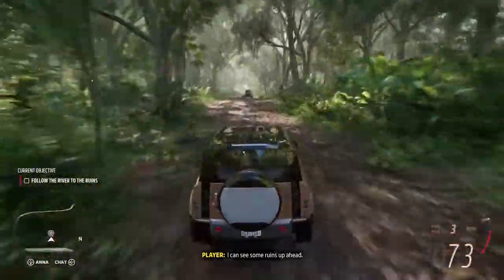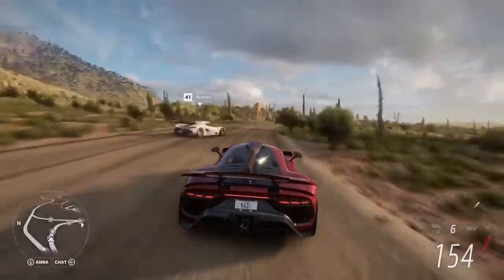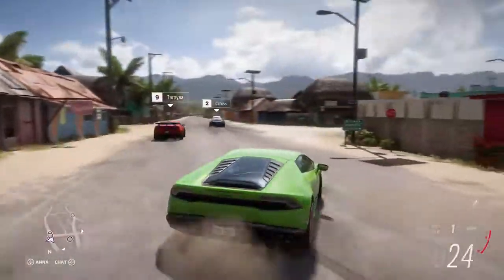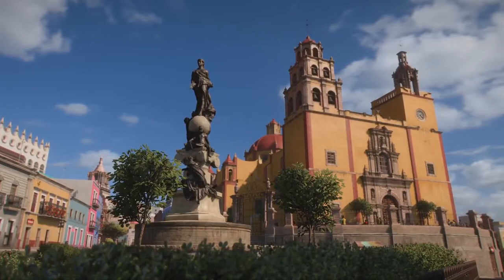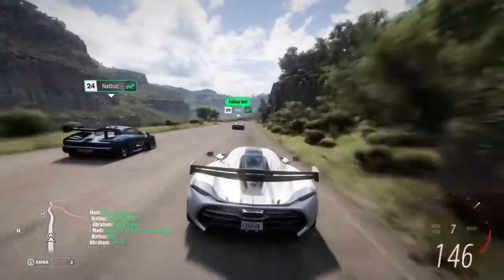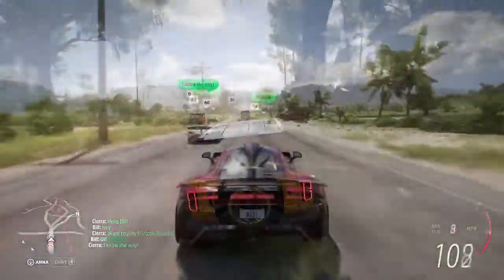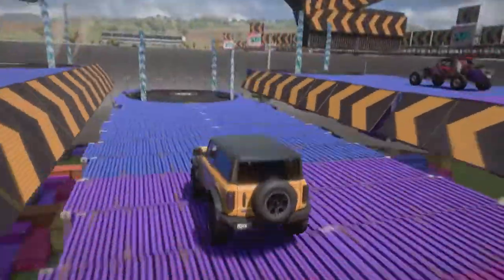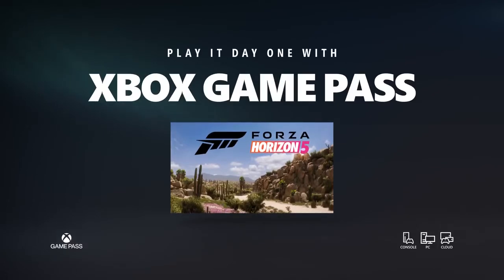FORZA HORIZON 5 GAMEPLAY 4K 60FPS NO XBOX SERIES, top10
Minecraft x Ben 10 DLC  Official Trailer

Minecraft  Pocket Edition Trailer 2015, top10

Action-adventure game,Role-playing video game,Video game culture,Minecraft,Mojang,MINECON,Gaming,Microsoft,Games,Cobalt,Minecraft Dungeons,Minecraft Earth

Buzzy Bees  Official Trailer, Minecraft, top10

Minecraft,Mojang,Bees,Minecraftbees,Buzzybees,Contentupdate,freeupdate,newbeeupdate,top10

Minecraft Village & Pillage Update Launch Trailer, top10

Xbox,Xbox360,xbox 360,Xbox One,Minecraft,village u0026 pillage,village and pillage,villages,illagerillagers,pillager,pillagersravager,outposts,foxes,crossbow,shield,Mojang,

Minecraft  Better Together Update is now live! Togetherness ACTIVATED!, top10

MinecraftBedrockMojangMicrosoftMinecraft Pocket EditionMinecraft Console EditionMinecraft Xbox One EditionMinecraft Nintendo Switch EditionMinecraft Windows 10 EditionBetter Together Update#1Rube Goldberg machine,